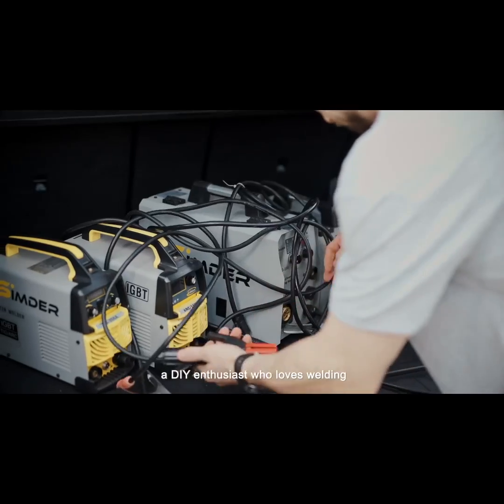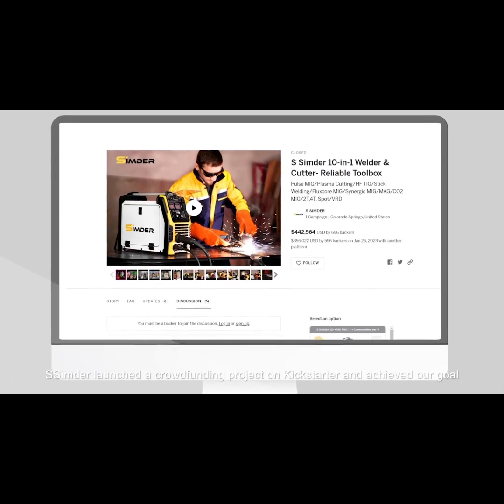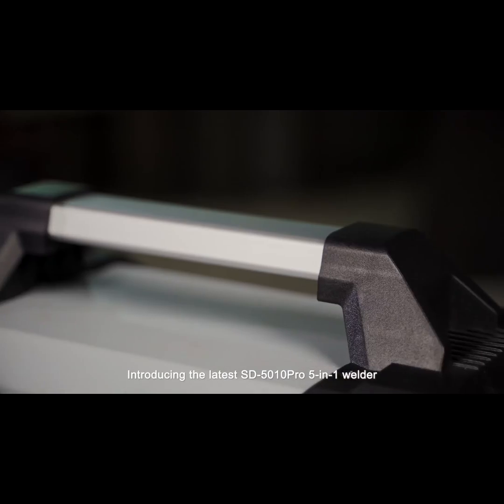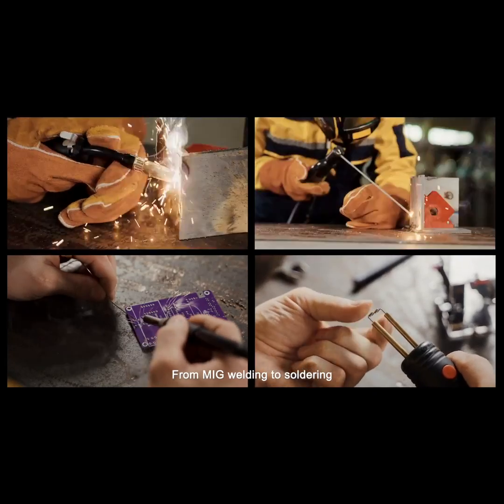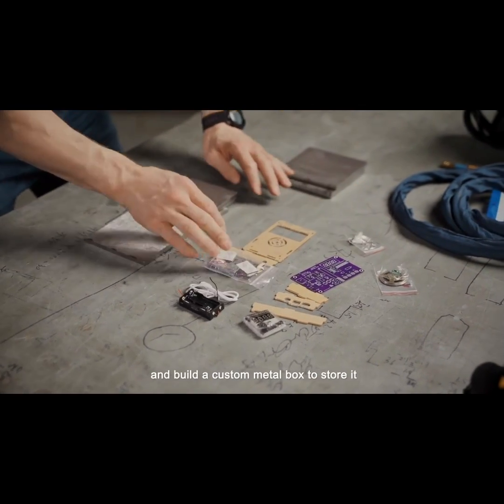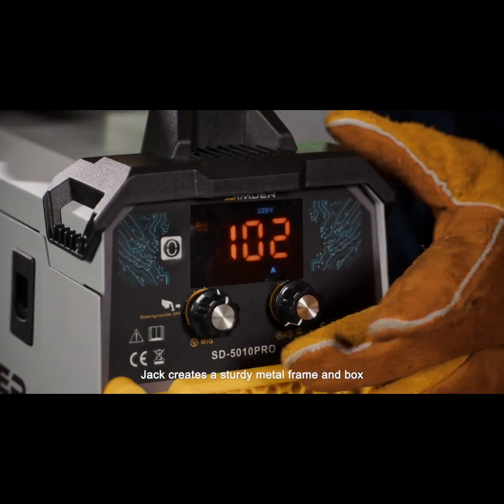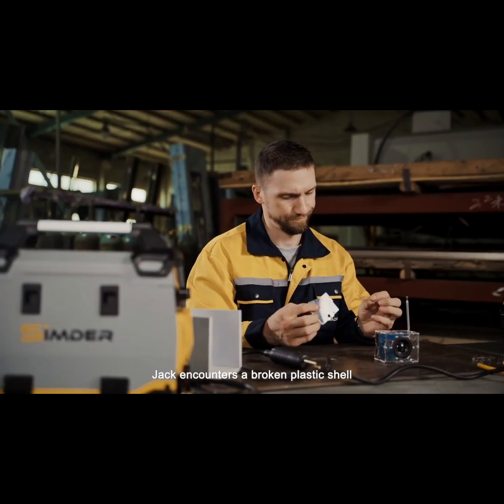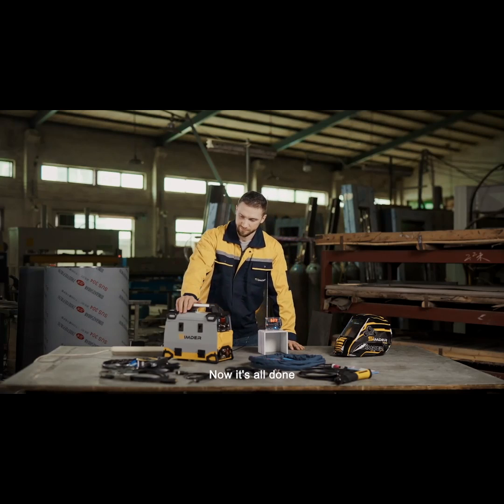Now on Kickstarter: Simder SD5010PRO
Coming soon: Simder SD5010Pro 5-in-1 Welder, Hot Stapler&Soldering Iron
World's first MIG, Non-HF TIG, Stick, Hot Stapler&Soldering Iron combo all in one welding machine.